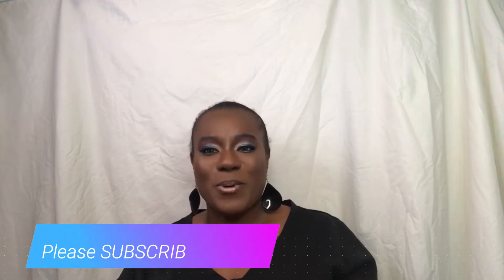It's A Wig Swiss Lace Sun Kiss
I'm back with another wig review. I hope that you enjoy the video.